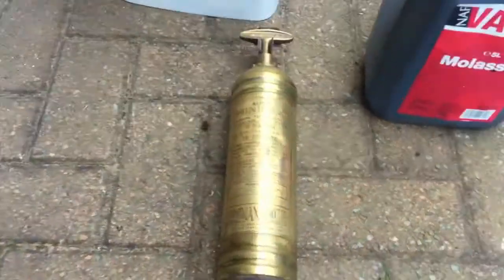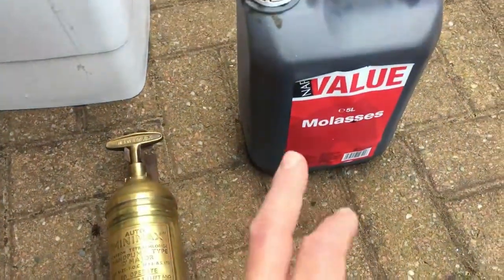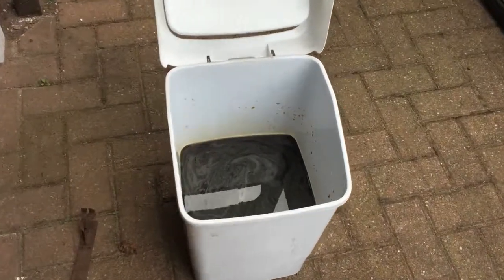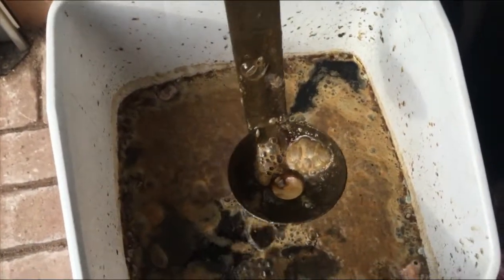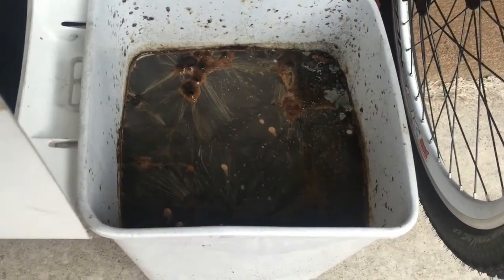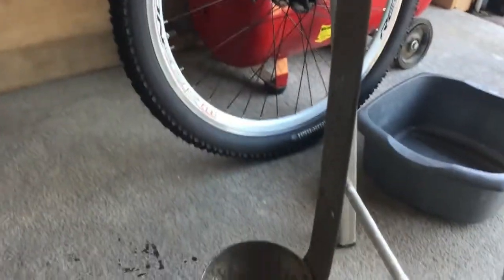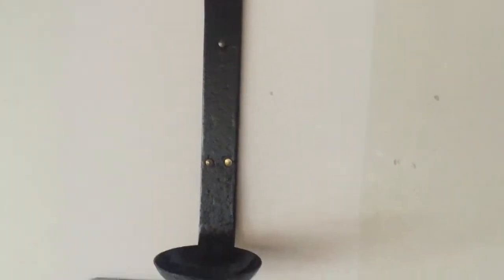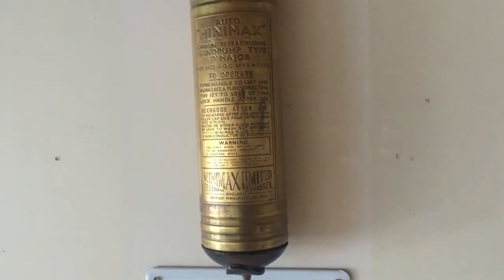Vintage Fire Extinguisher Refresh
I bought an ‘Auto Minimax’ fire extinguisher, not to use but just as garage decoration.  The bracket for holding it on a wall was rather rusty.  It was treated to a bath of molasses for a couple of weeks which removed the rust.  A couple of coats of Hammerite has made the bracket look much better.